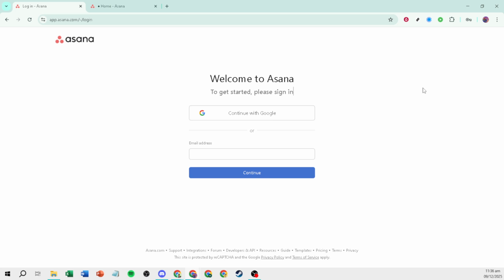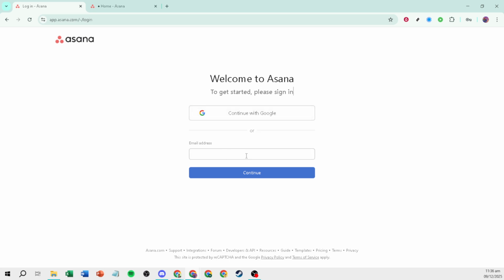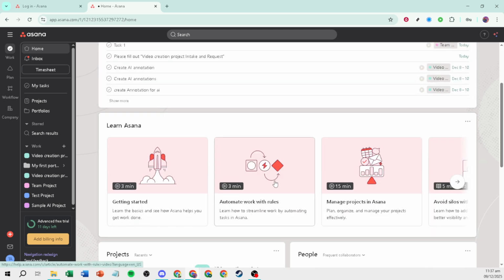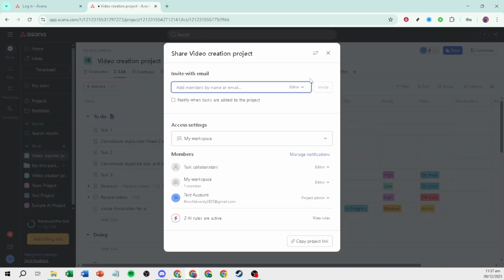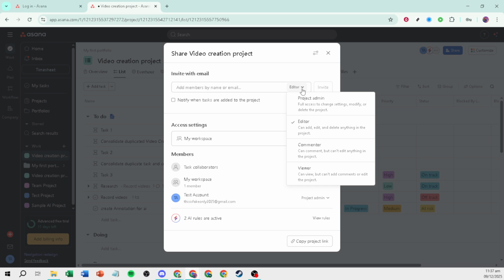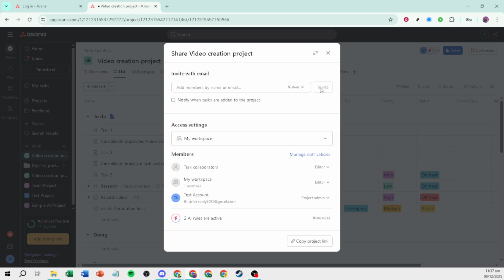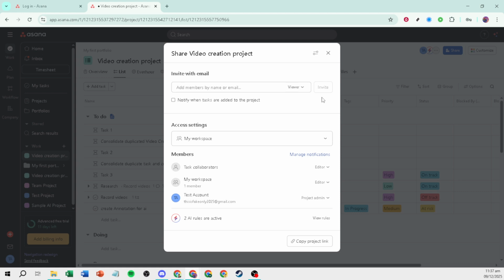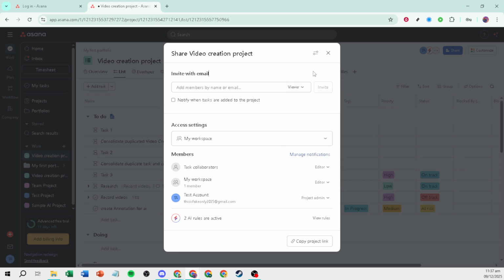How To Add Guests In Asana Invite External Users [2025 Guide]